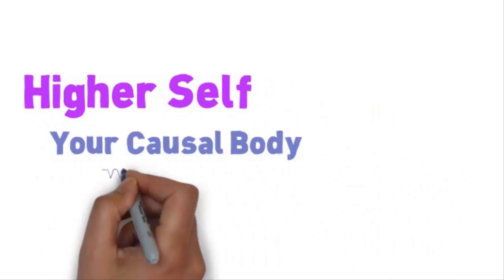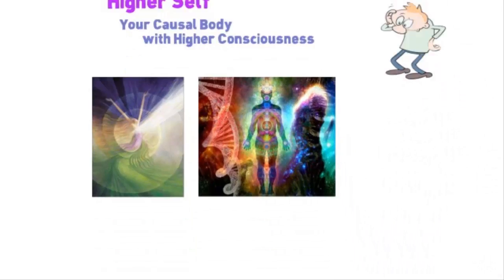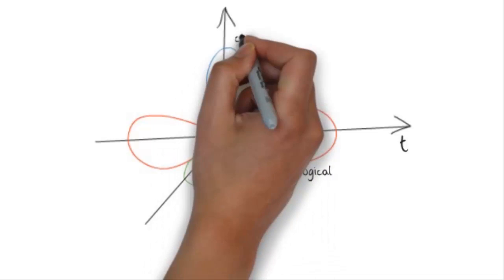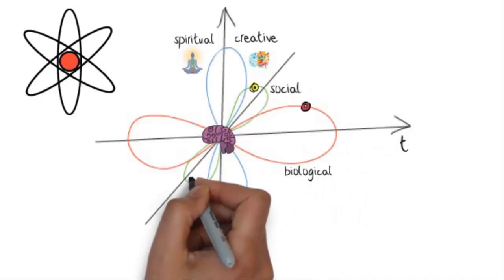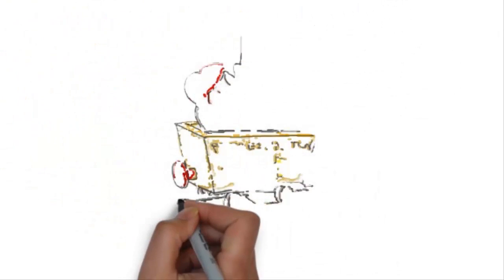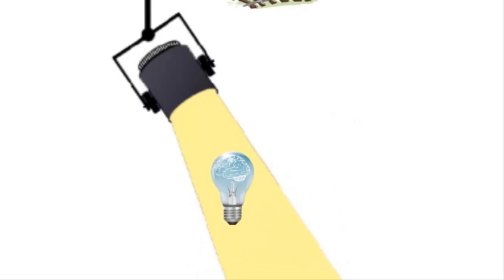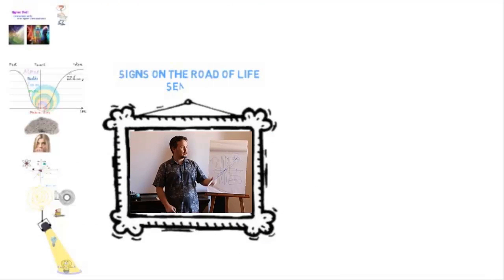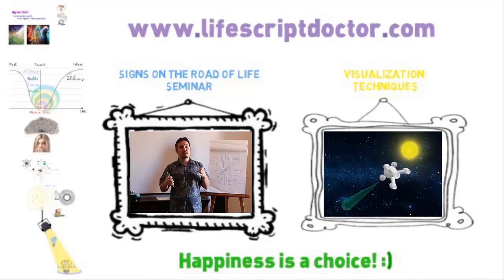Higher Self Definition - What is Your Higher Self Consciousness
Higher Self

The higher self definition and higher self meaning that you will learn in this video is based on the new spiritual science - Infosomatics. Follow the links in the end of the video to learn more.

Go beyond higher self meditation and discover what your higher self really means using the model of higher consciousness levels that is based on the spiritual science - Infosomatics. Knowledge about higher levels of consciousness can teach you how to connect with your higher self and you will learn why aligning with your higher self is important today.

Your Higher Self, Spirit, Meditational Self or Your Higher Consciousness body, what does it all really mean and is there an easy to understand model of your higher self that can describe why certain events happen in life and give answer to whether we really have a saying in what goes on in our life.

First, let's agree on the following -- our world is not just the material or physical plane that we all know so much about. There are levels of higher consciousness. One of those planes of higher consciousness is the Causal Plane, that is where we can find our Spirit or Higher Self. It is an energy informational entity or body that is responsible for all the important events in our life. Your Higher Self holds the information on what actions will bring you closer to happiness and help you in the everlasting process of spiritual evolution. By raising the frequency of our brain activity and aligning with your higher self, you provide your higher self with energy. And in return you receive the information you need. The quality of the information that you receive from your Higher Self is influenced by ...

Please share this information about the higher self and enjoy your life as much as you can!  Happiness is a choice!
Knowledge about Infosomatics can help you connect & communicate with your higher self in order to improve your life in all its aspect
Everything you will ever need to know about higher levels of consciousness, what is higher self, how to connect with your higher self and stay connected when it is really needed: